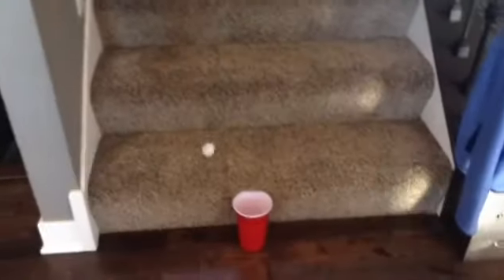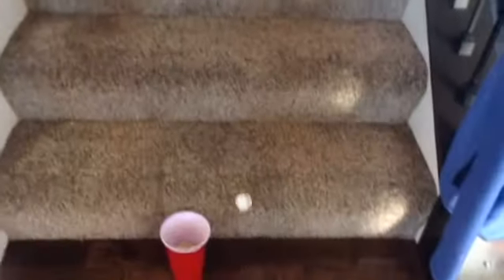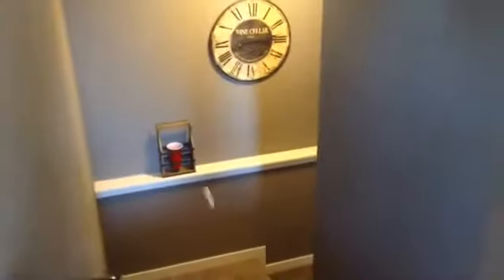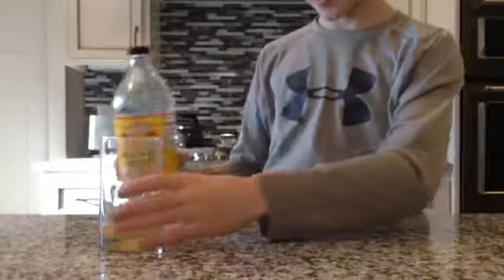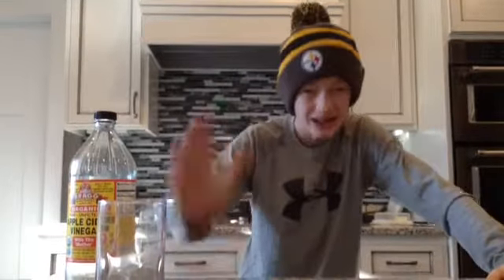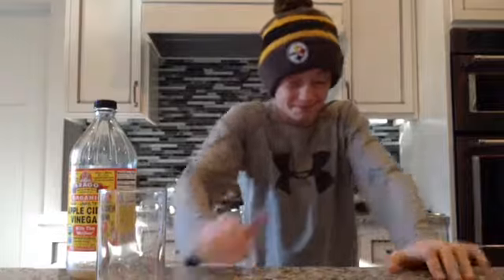Ping Pong Trick Shots!!!